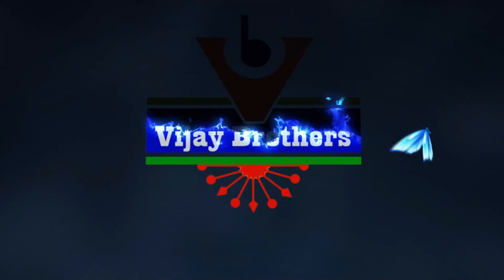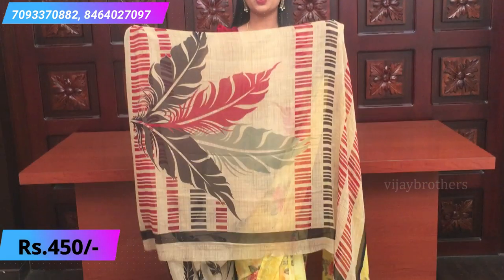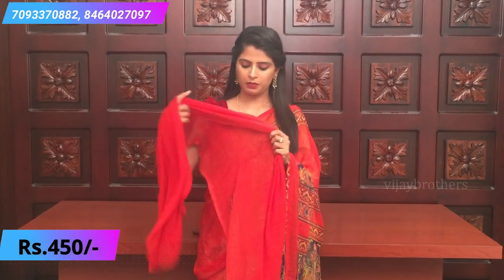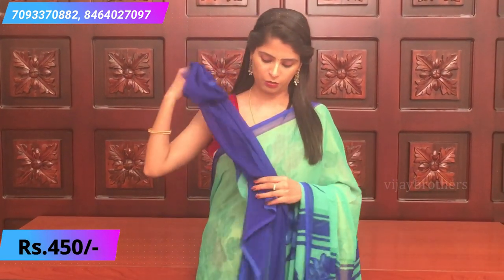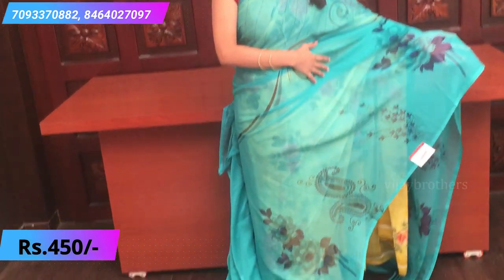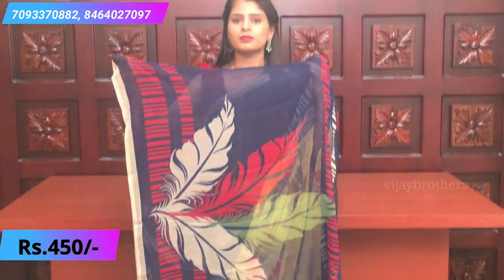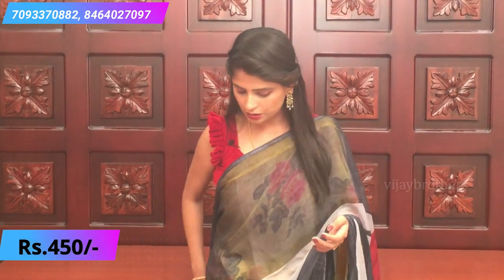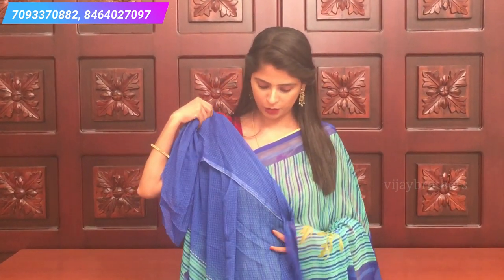Low Budget Chiffon Sarees Collection | Vijay Brothers Sarees Showroom